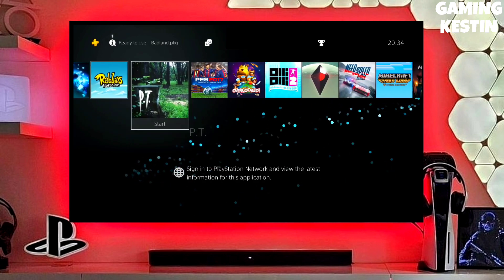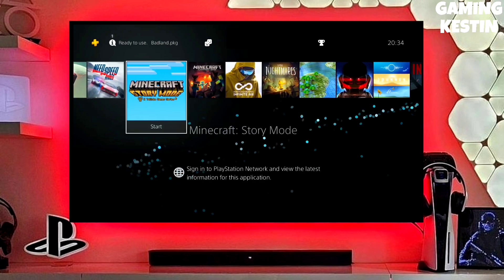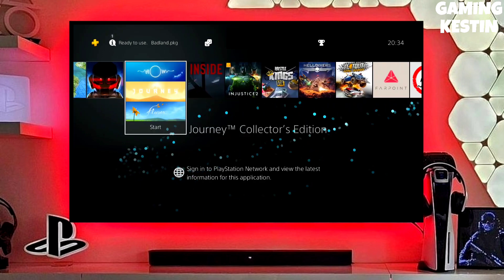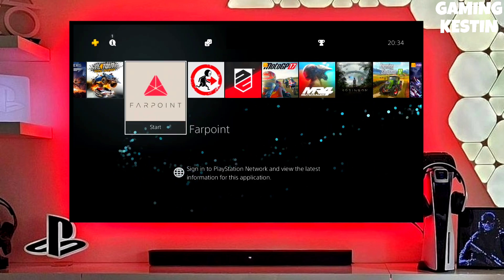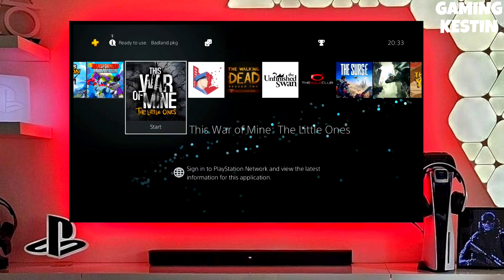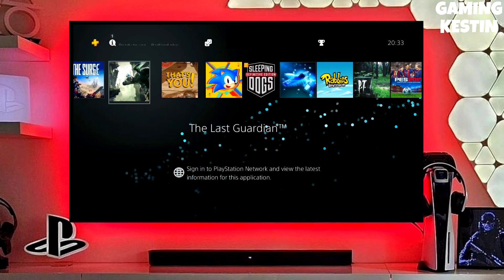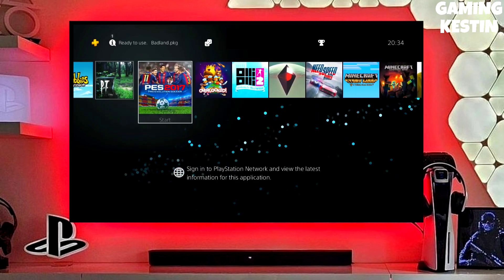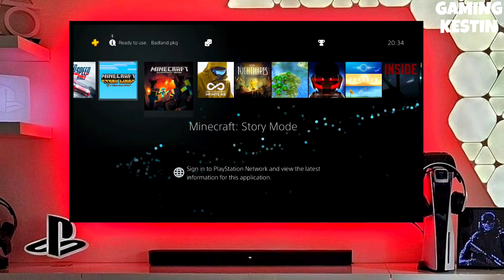Downgrade PS4 11.52 to 9.00 | How to reverting PS4 to 9.00